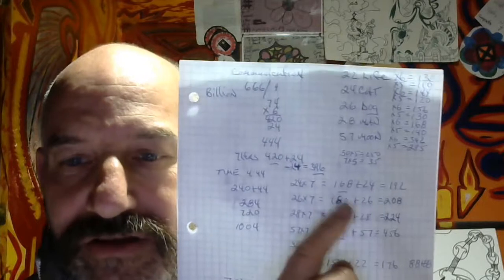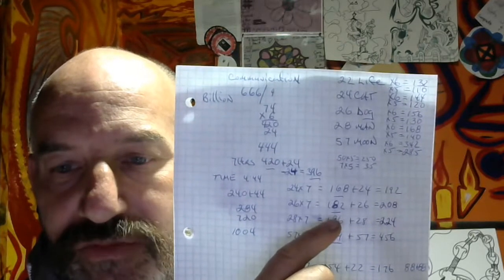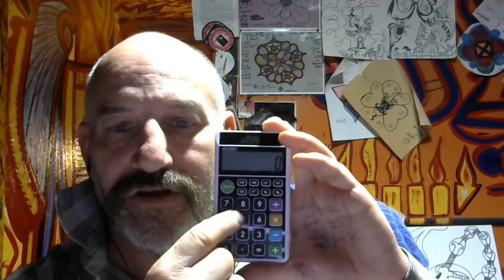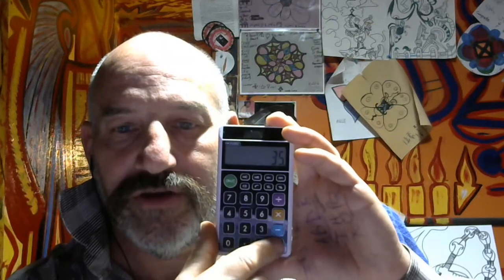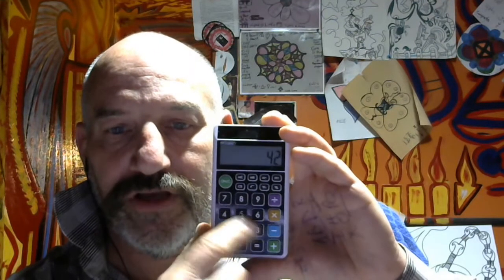CAT MEETS DOG IN MOON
LIFE ON THE CHURCH BEGINS WHEN THE ROOSTER CROWS...BUT THE CROW FLYS BLACK